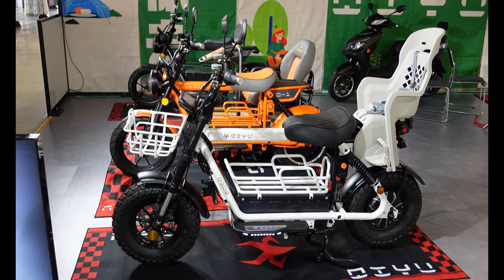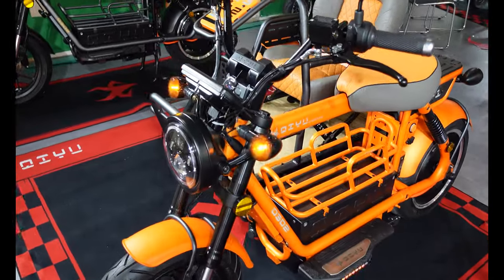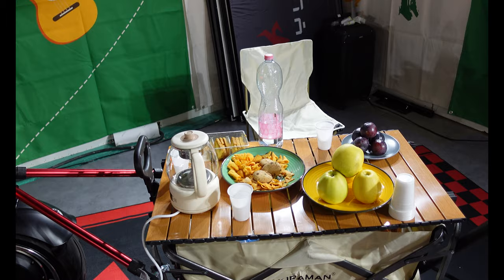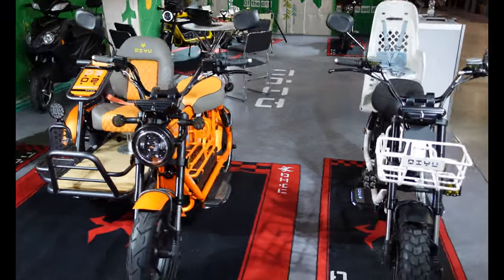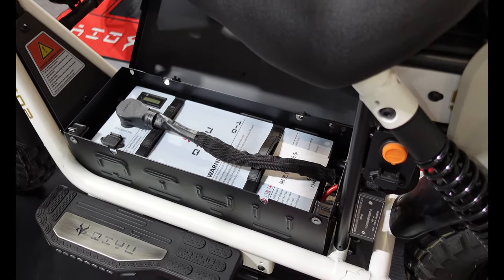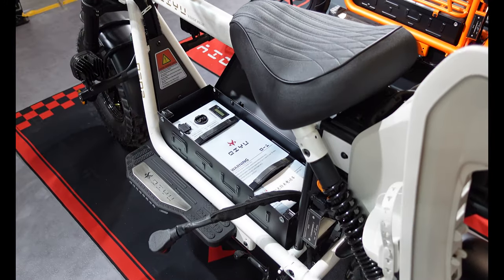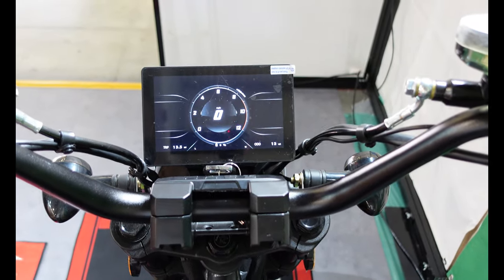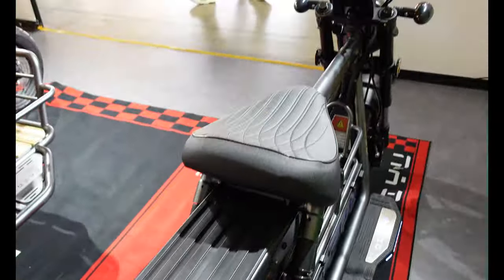EICMA 2023: Qiyu 4K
This is my video from the Qiyu stand at the EICMA 2023 show in Milan, Italy in November 2023. It's a look at five electric motorcycles. One child transporter, one sidecar, one for racing, one for camping and one for food delivery. The racing one will do 120mph, the rest around 75mph...